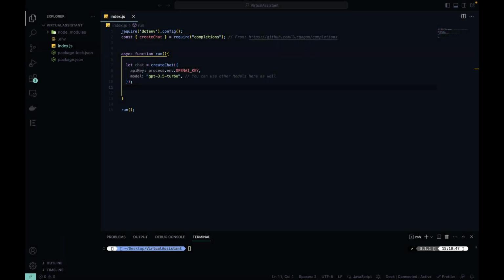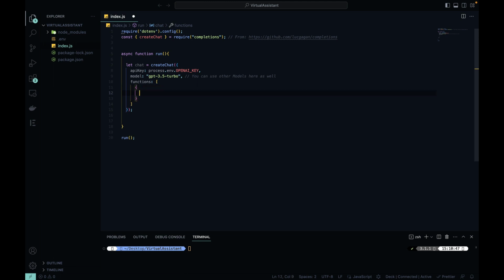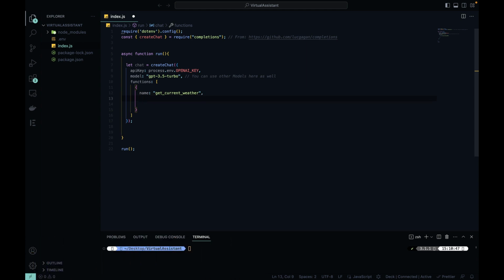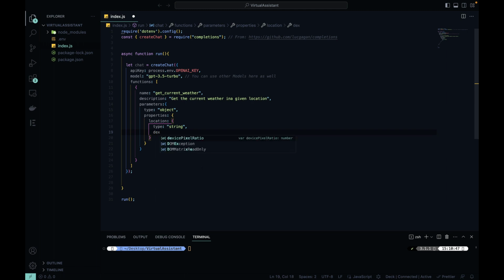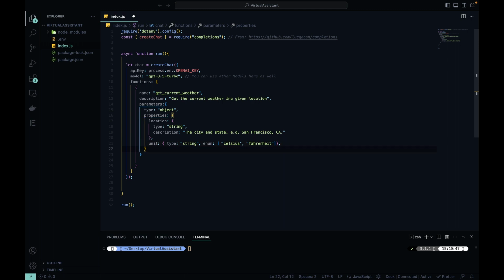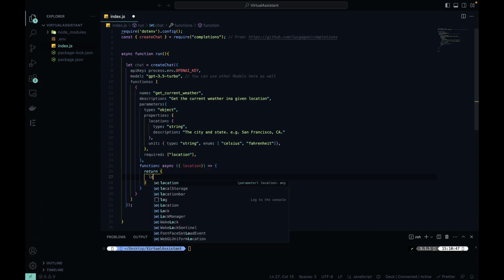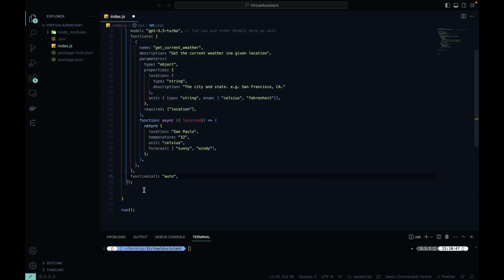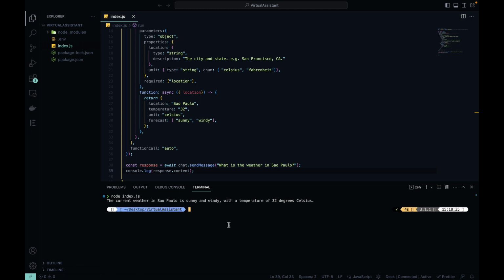Utilizing Functions with ChatGPT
Today in Talking to the Architect, we will see how to use Functions with ChatGPT using the Completions NPM Module.
You can get ChatGPT integrated in your App with just a few lines of code and, the best part is it's free and open source!